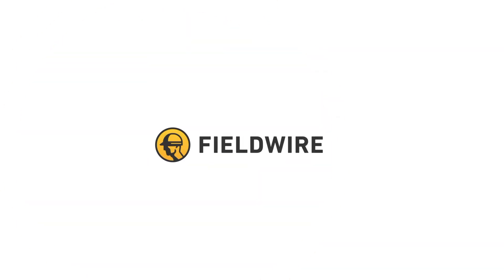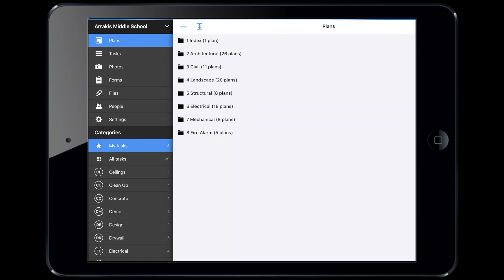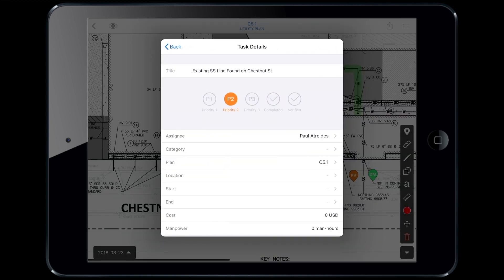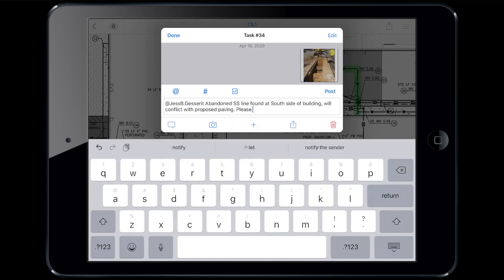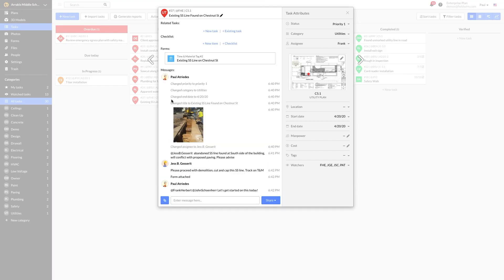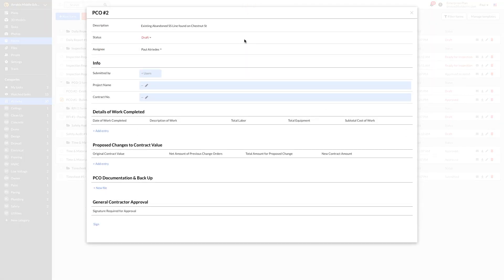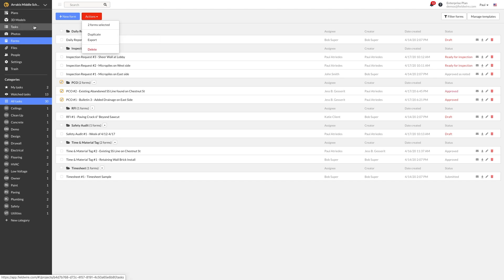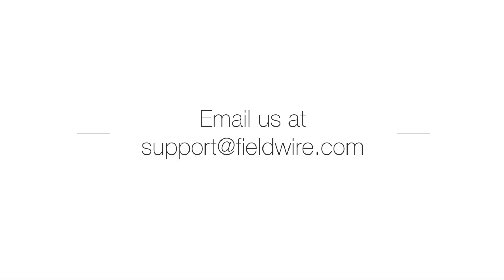How to Track Project Changes in Fieldwire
Learn how to track project changes to avoid miscommunication and lost time with Fieldwire.